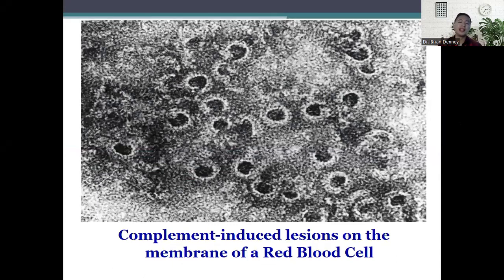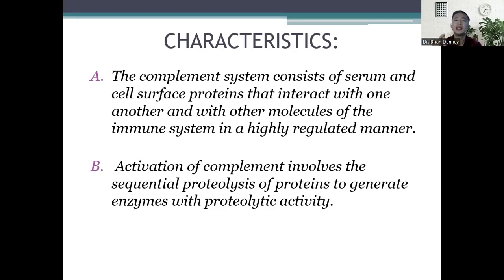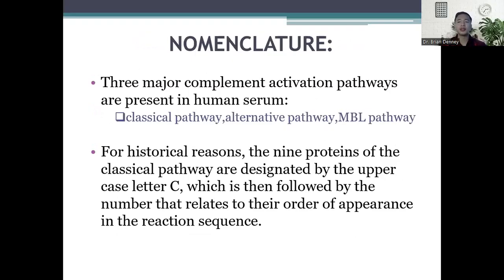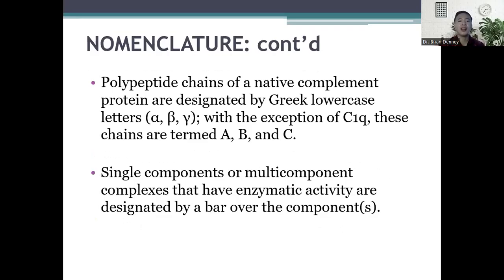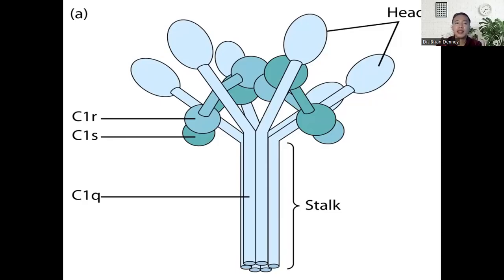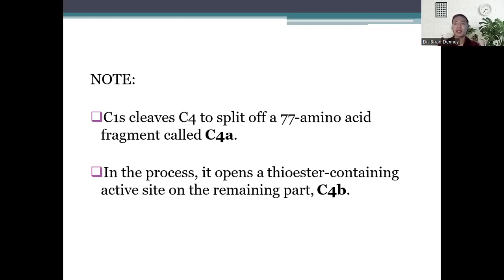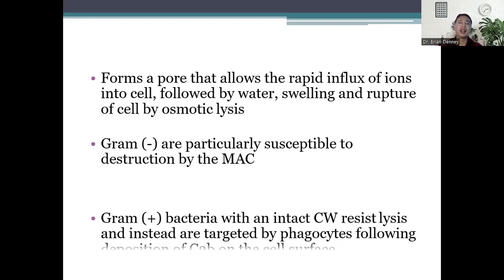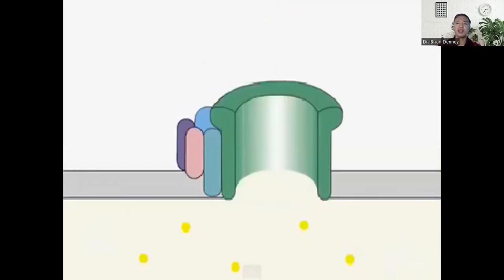Complement System Lecture Part 1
This video explains the mechanisms that lead to the activation of the Classical Complement Pathway.